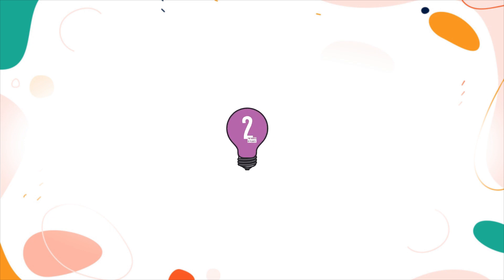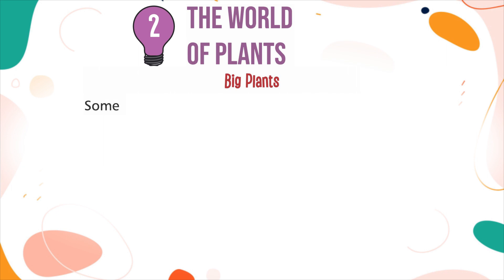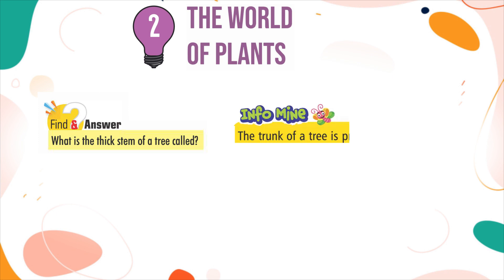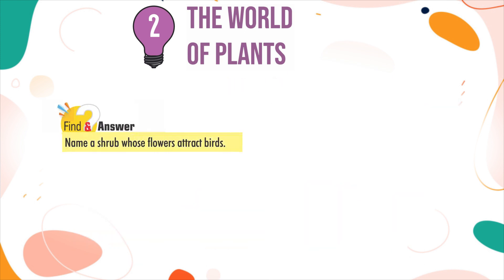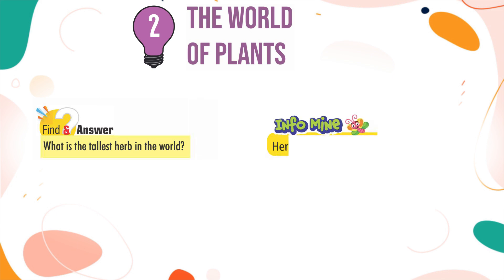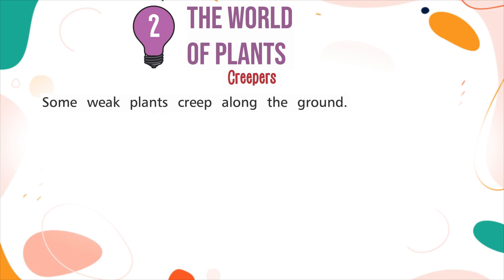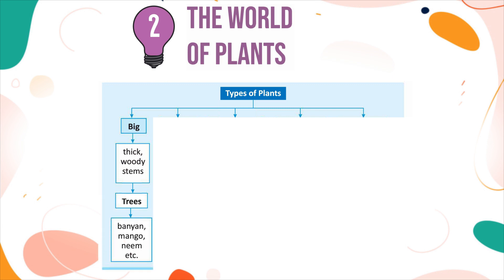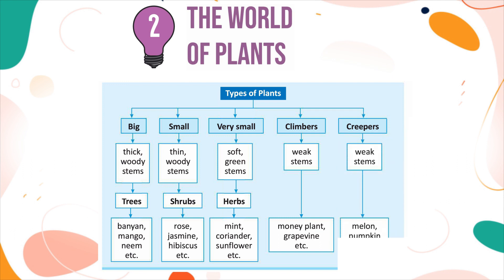Genius Gems Books Science Class 1 Chapter 2